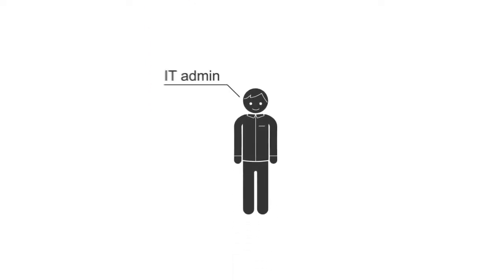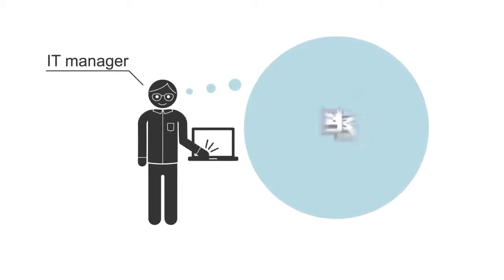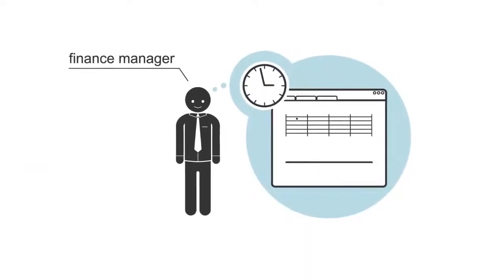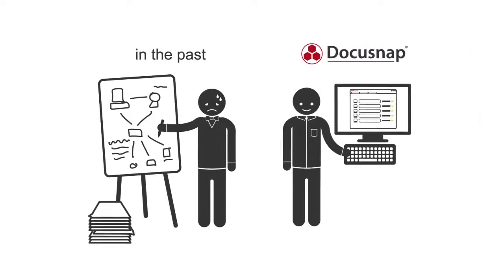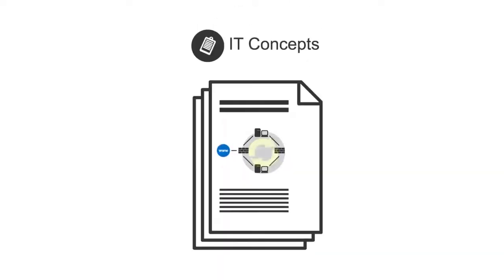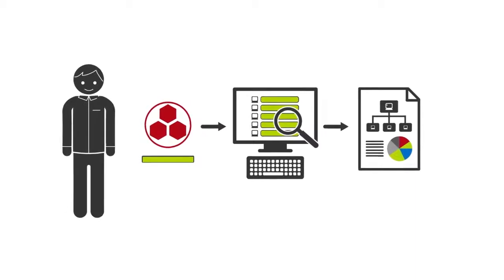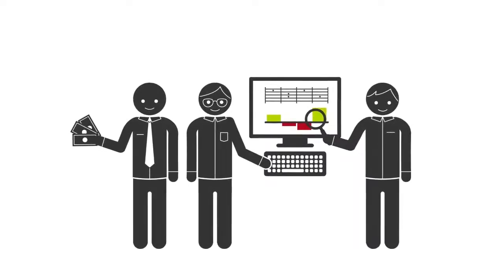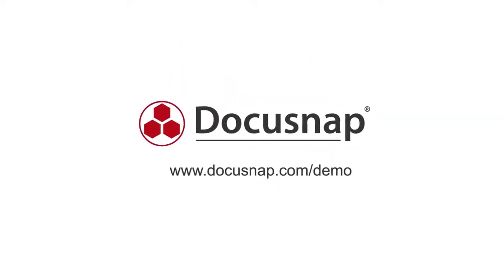Docusnap -- Automated IT Documentation including Inventory and Analysis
IT documentation is the key to successfully managing almost any task in your IT environment, enabling you to track processes and systems. Establishing a detailed documentation is a tedious job—if created manually. But this is not the only way to do it.
Docusnap provides major advantages for the creation and maintenance of corporate
IT documentation: Docusnap supports IT staff by automatically retrieving system values and configurations, providing pre-designed reports, plans, and analyses to deliver valuable evaluations.